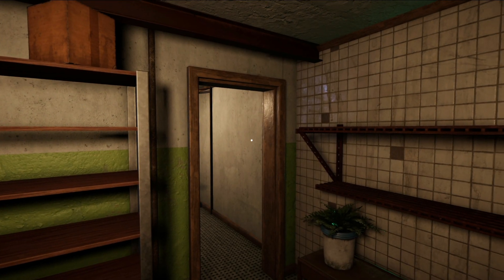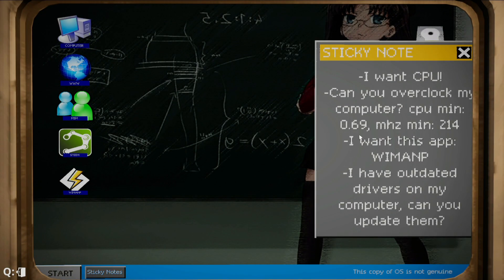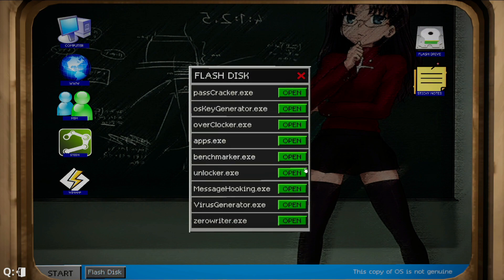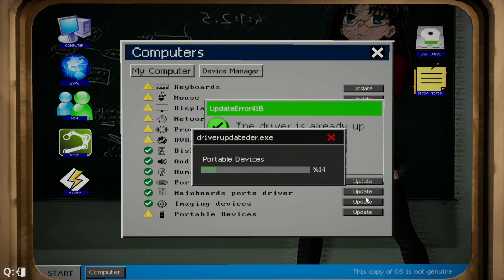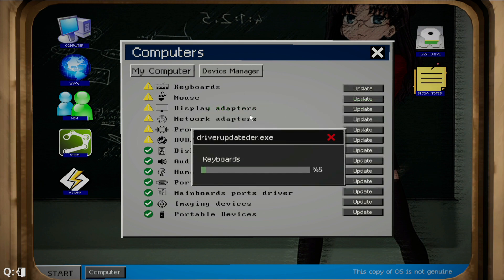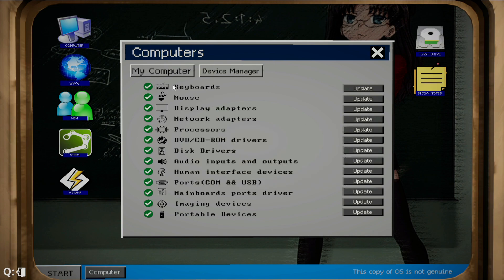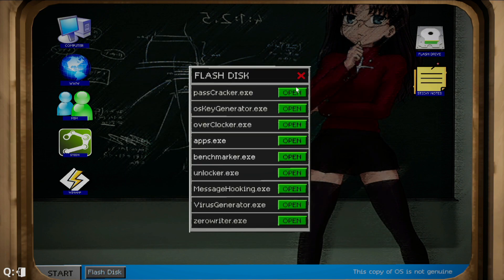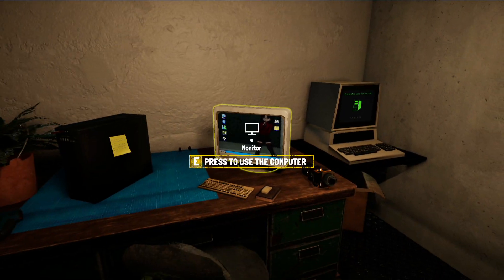How to Update Drivers in Computer Repair Shop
I will show you how to update your drivers in computer repair shop.